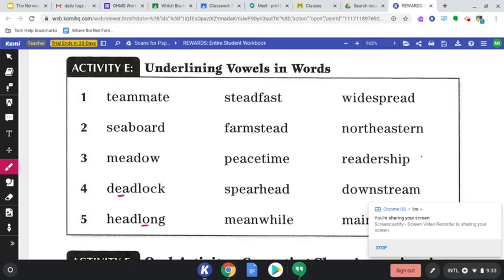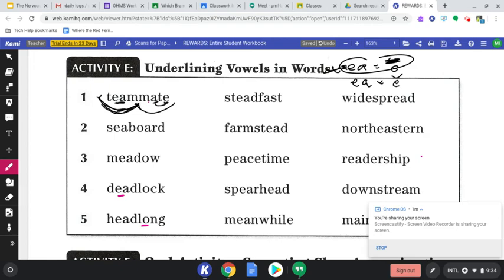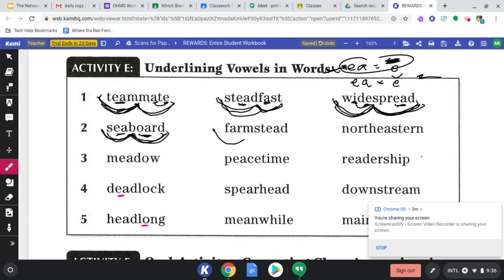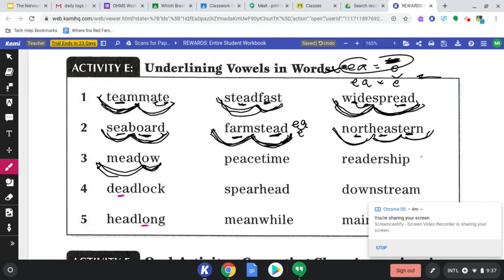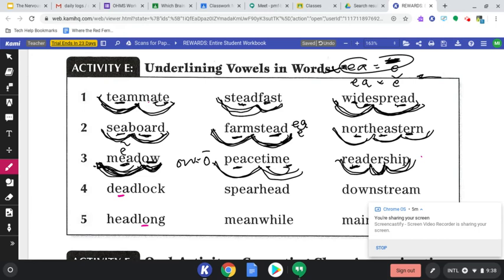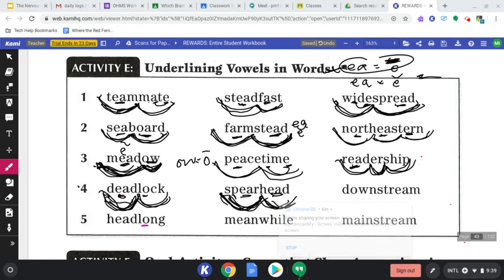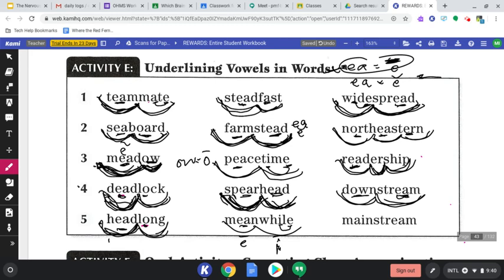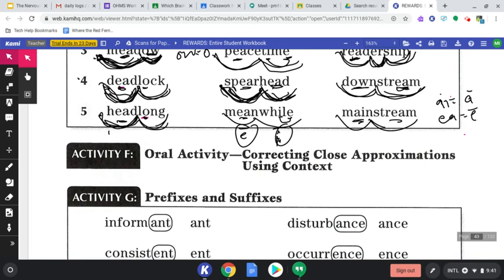REWARDS: Activity 10 Review E and F